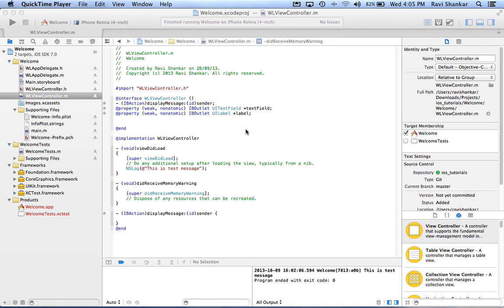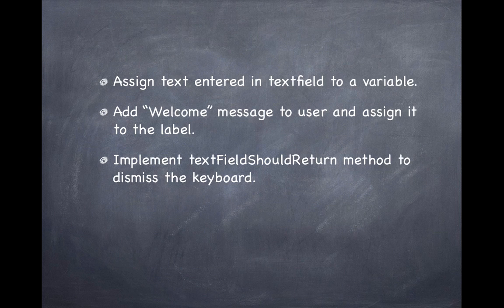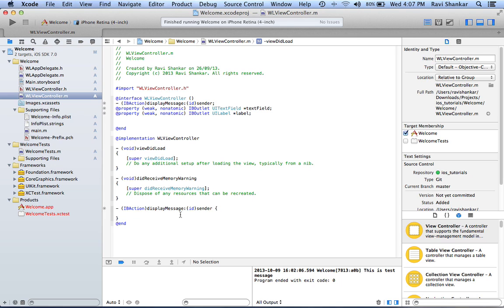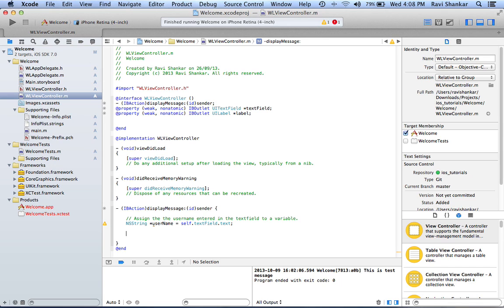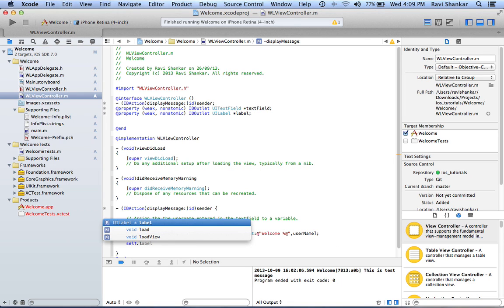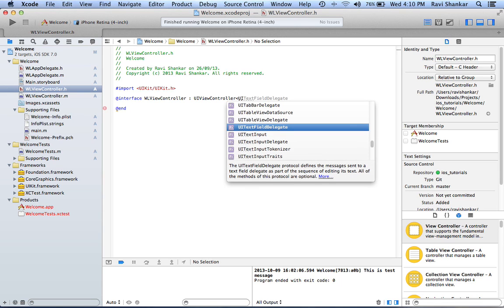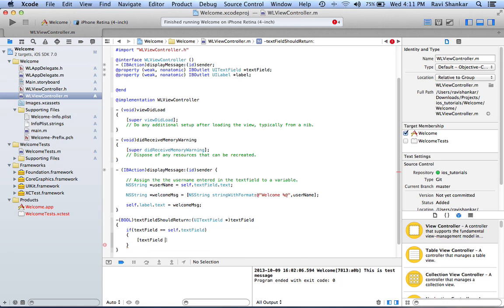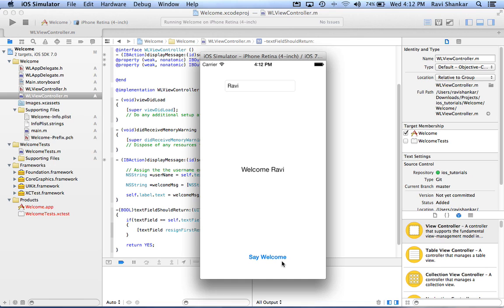IOS Development - My First App (Lesson 4)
In this tutorial we will be implementing the IBAction method and adding the functionality for dismissing the keyboard for UITextField.